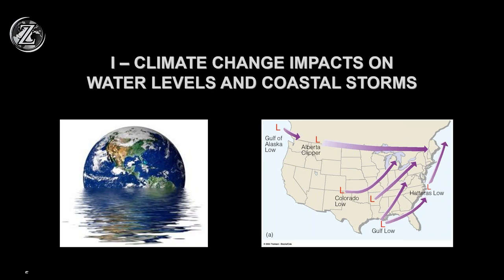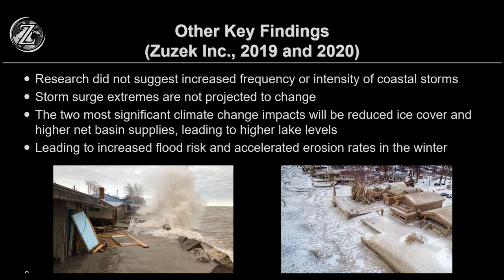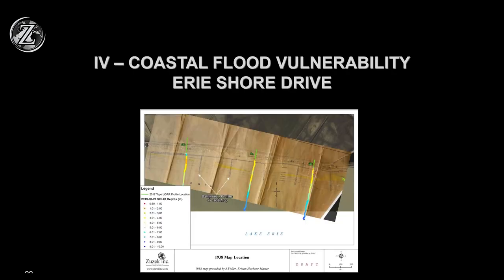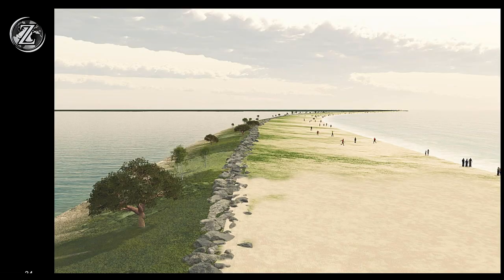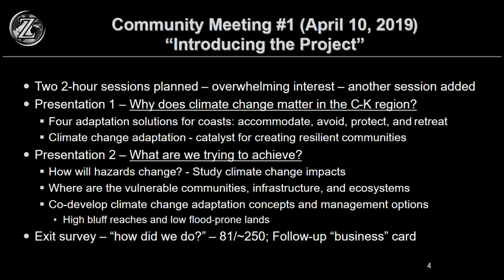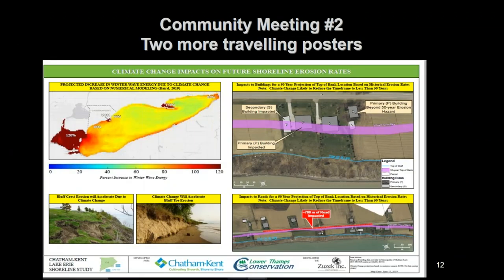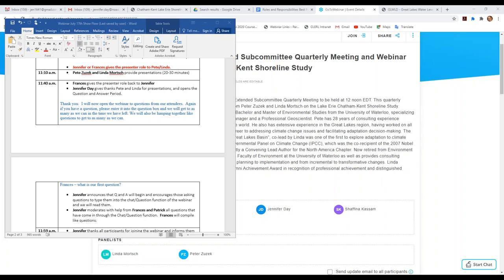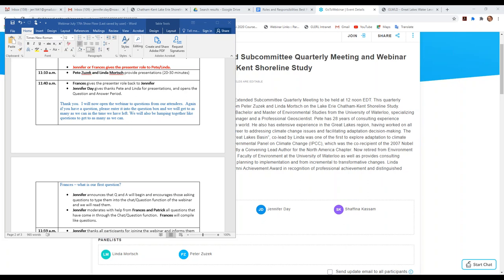GLWQA Annex 9 Webinar: Lake Erie Chatham-Kent Shoreline Study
This webinar addresses climate change impacts and water levels on Lake Erie, and was held through the Great Lakes Water Quality Agreement (GLWQA) Annex 9 subcommittee on July 17, 2020.